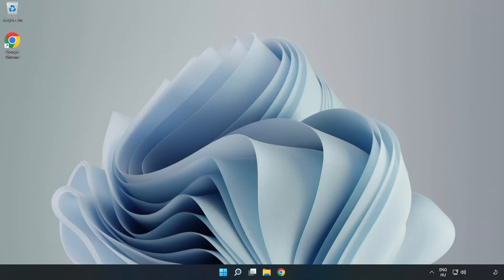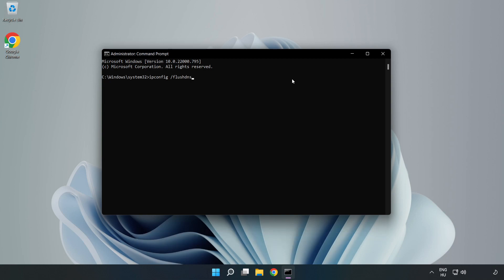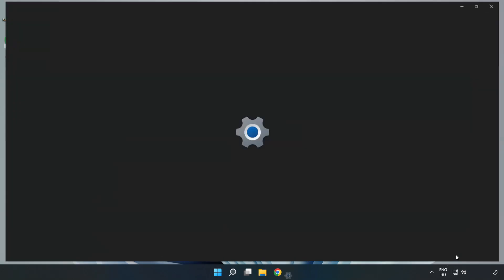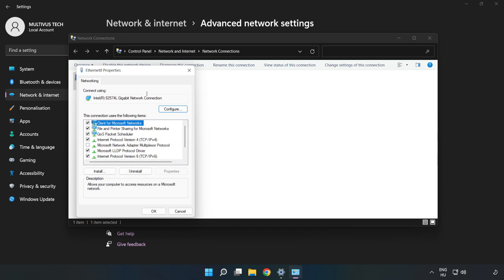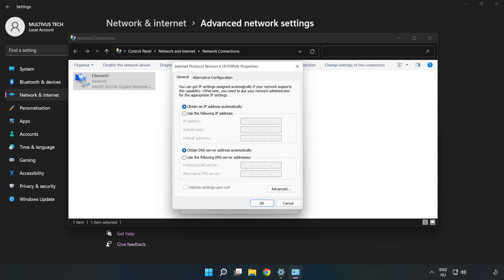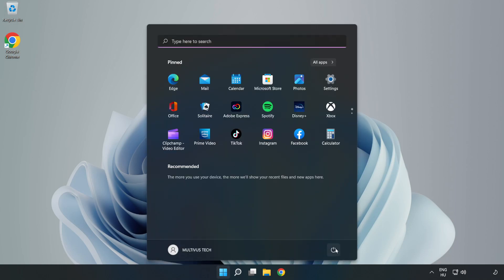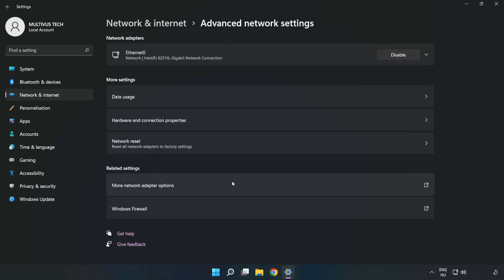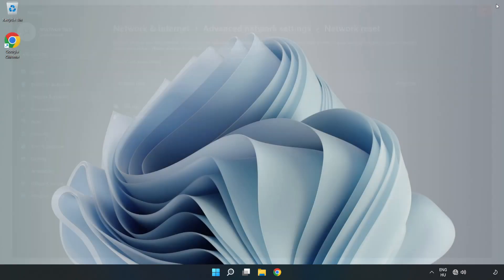How to FIX Internet Cafe Simulator 2 Connection / Server Error!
I'm going to show How to FIX Internet Cafe Simulator 2 Connection / Server Error!